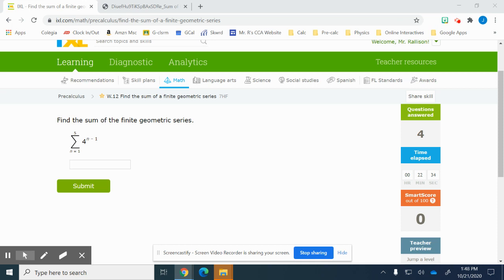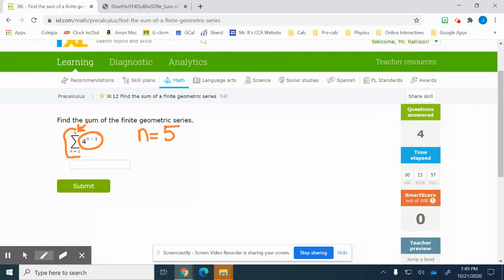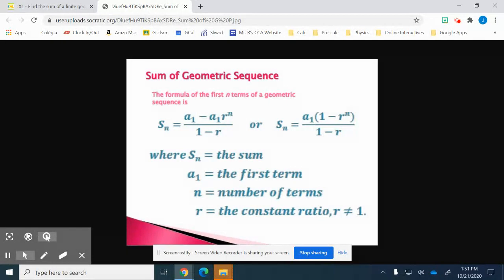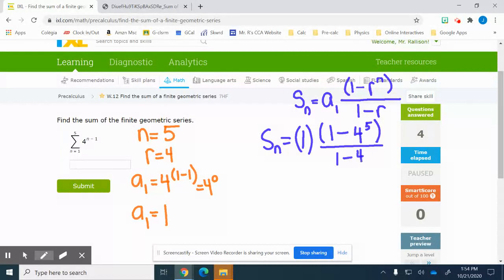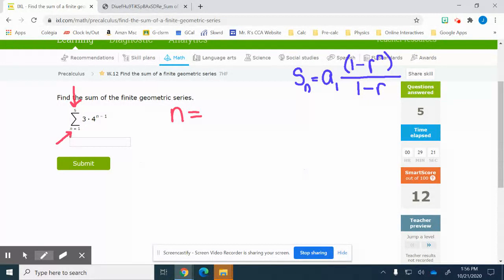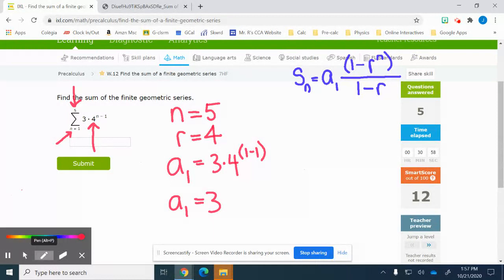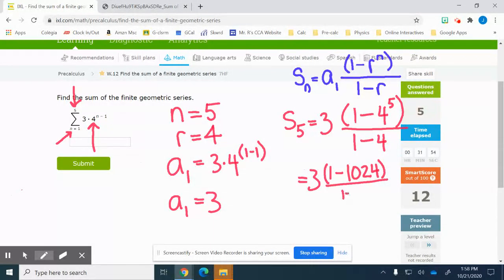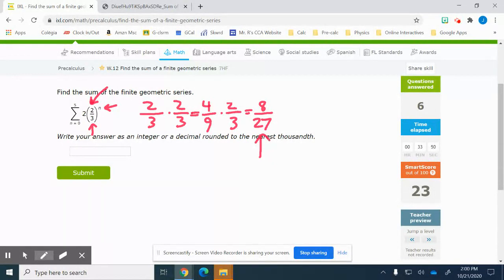Sum of a finite geometric series (IXL)